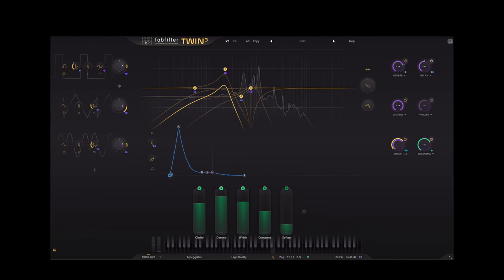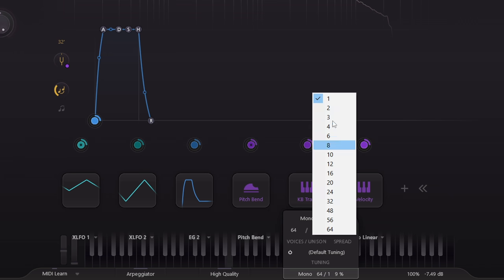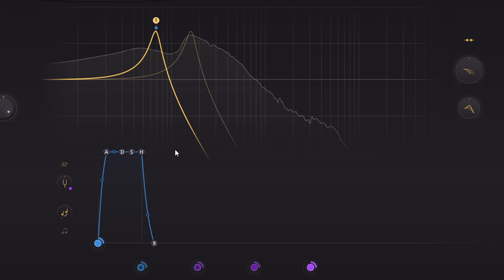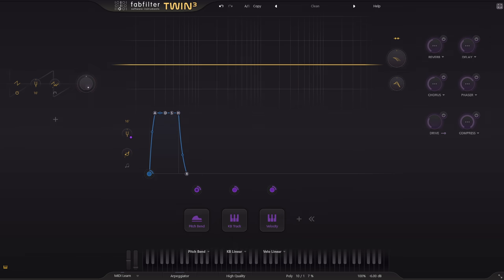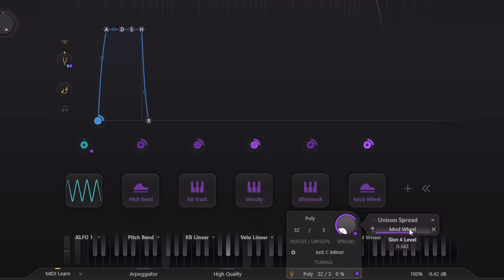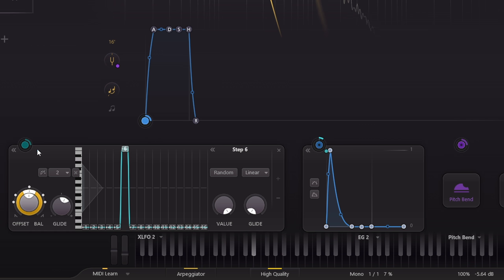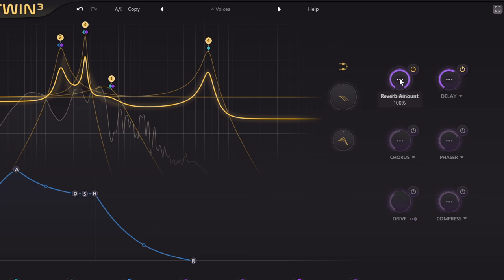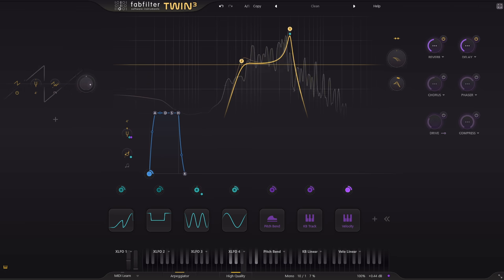Introduction to FabFilter Twin 3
Dan Worrall explains all features of the latest FabFilter Twin 3 and shows of its great potential along the way with some beautiful sounds and music.